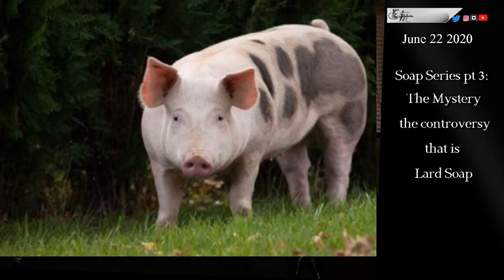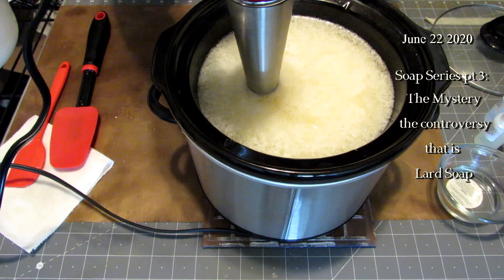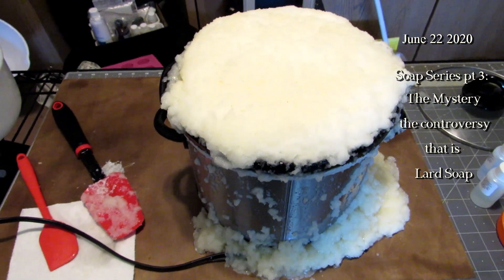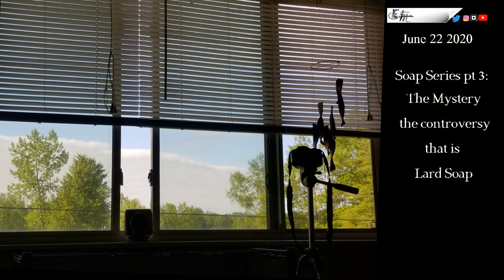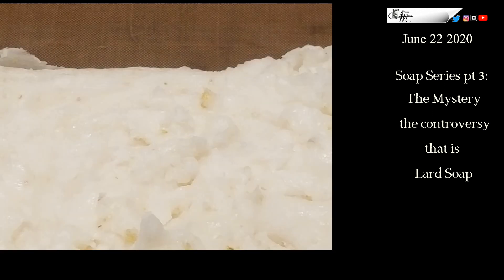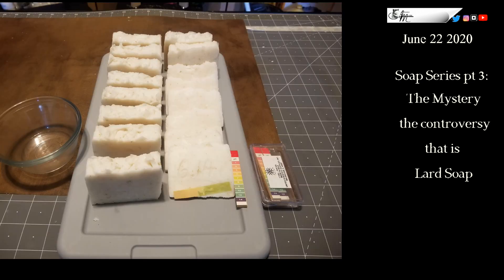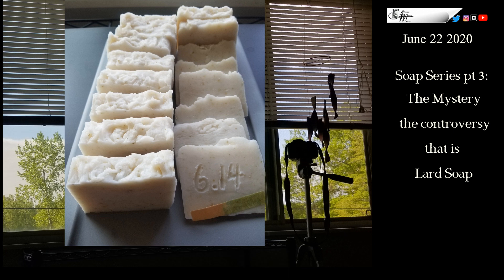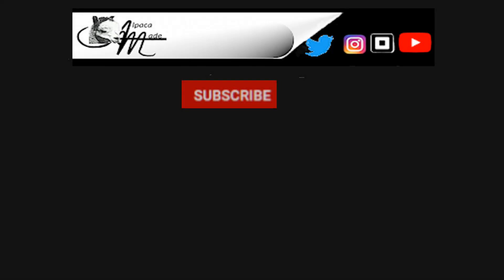Soap Series pt 3.1 Hot Process Lard | Alpacamade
We try hotprocess lard soap. This is a standard recipe so we're not giving away anyone's family secrets in the Show Notes. Our essentialoil is TeaTree oil.
Show Notes:

30% Lard
30% Coconut Oil
35% Olive Oil
5% Castor Oil
2T Oatmeal

OR become a Faithful Tipper & receive a discount at the store